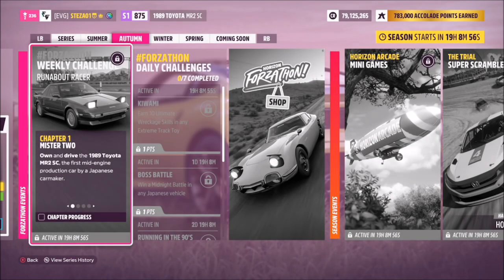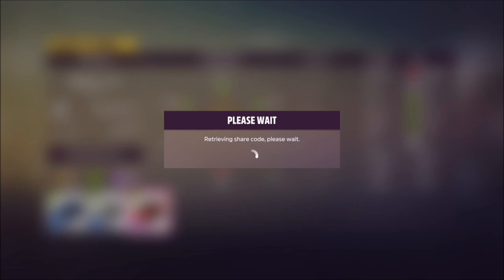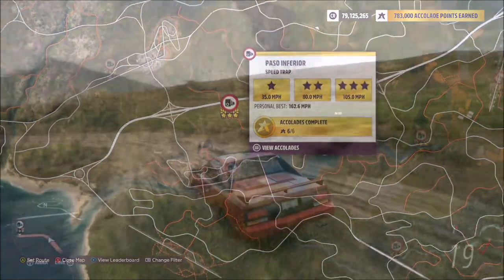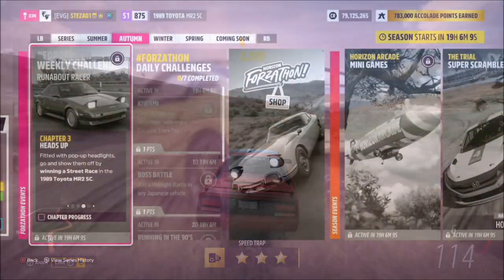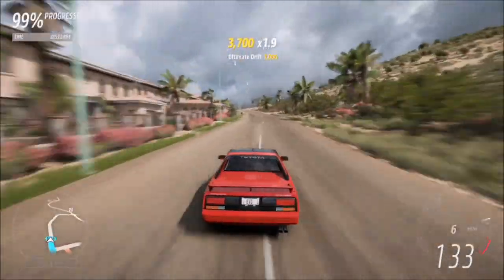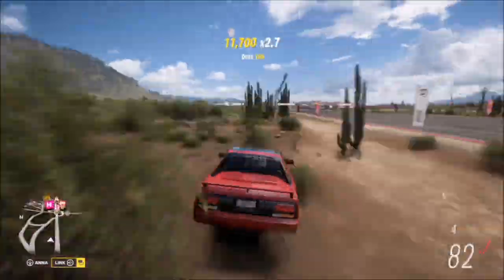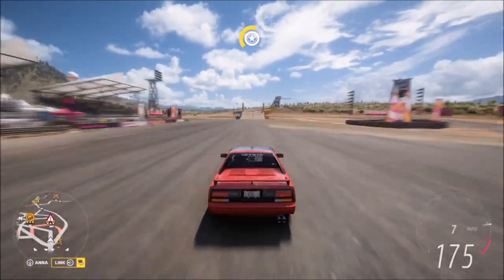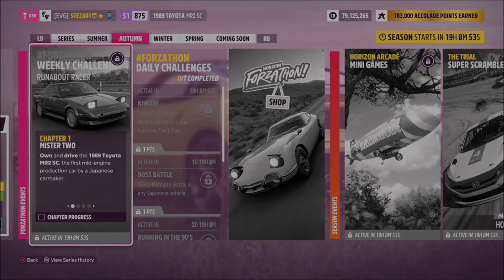Forza Horizon 5 - Forzathon Guide - Runabout Racer - 1989 Toyota MR2 SC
This weeks Forzathon wants you to use the 1989 Toyota MR2 SC to complete the following challenges: